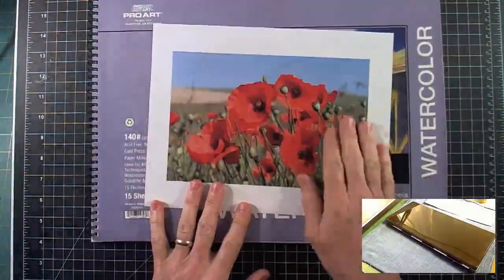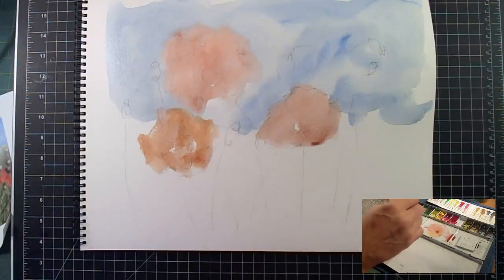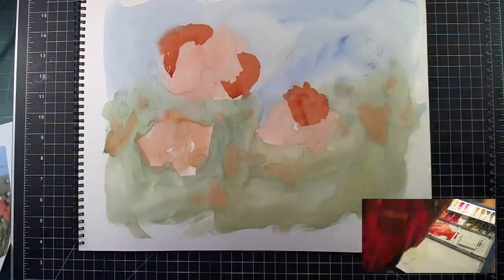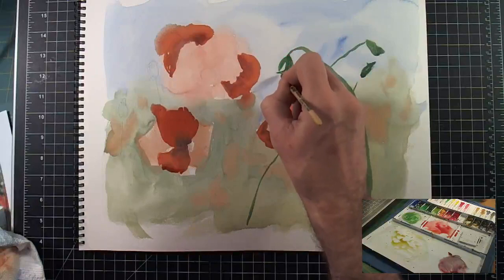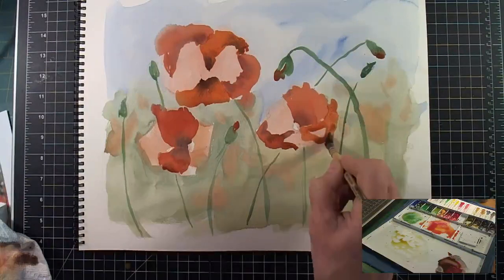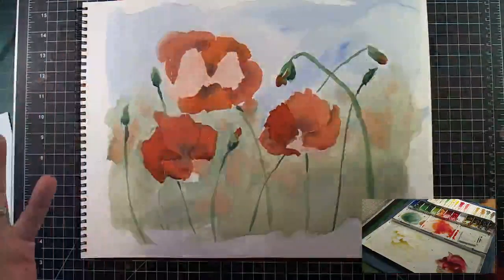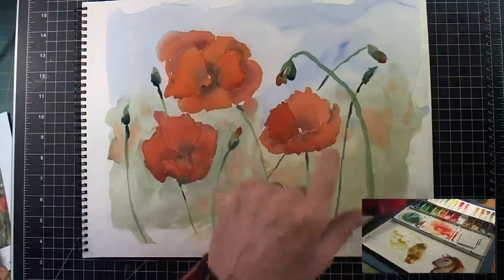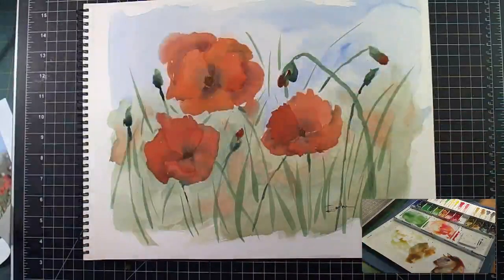How to Paint Poppies in Watercolor Tutorial California Flowers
Tonight I've painted some California Poppies.  I've painted a few of these in the past and kind of liked them, and kind of not.  Well, I think I've been enjoying painting more lately and have gotten better at painting and it was time to try these again.

I go through all the material used in this video right at the beginning.   Grab a brush and some paints and paint along with me.

Fan Mail,  Products to Review, Donations, etc. can be directed to my Post Office box:
Michael